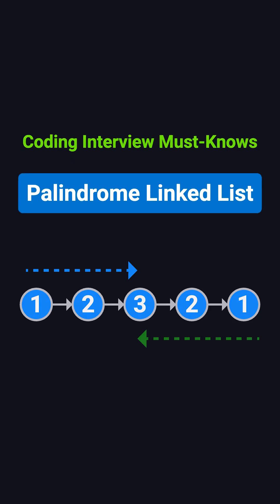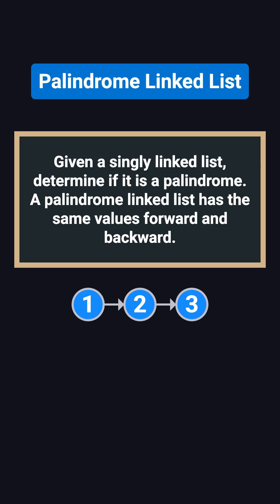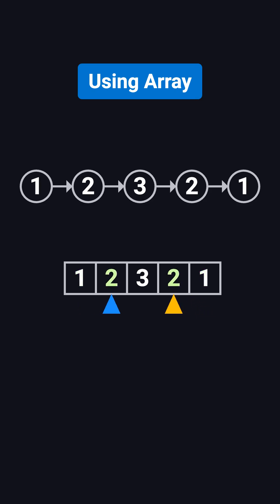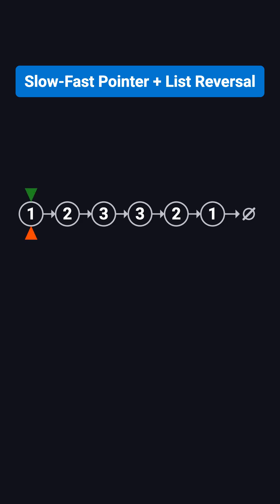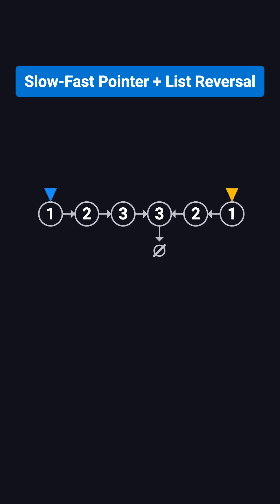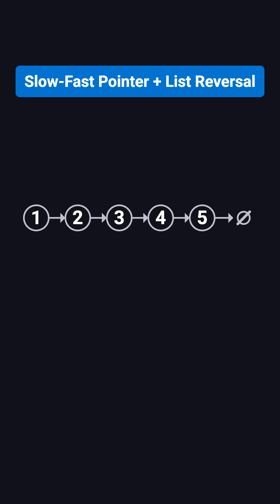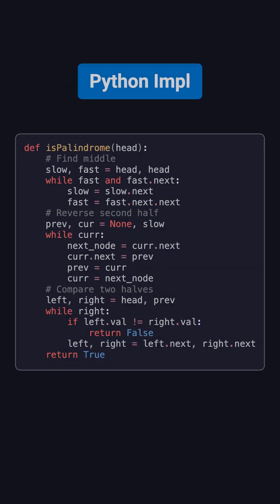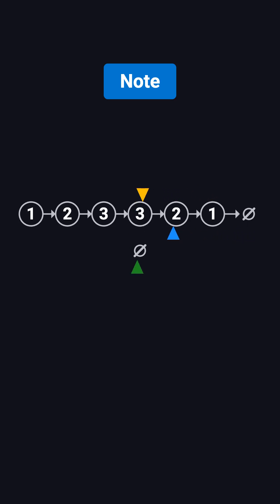Palindrome Linked List | Coding Interview Must-Know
Check out this classic coding interview problem: Palindrome Linked List! Learn how to determine if a singly linked list reads the same forward and backward. We cover both the straightforward array-based method with O(n) space and the more efficient O(1) space solution using fast & slow pointers and list reversal. Full Python implementation included, plus tips to keep the list unchanged. Perfect for coding interview prep!